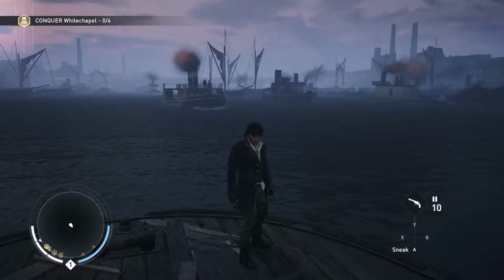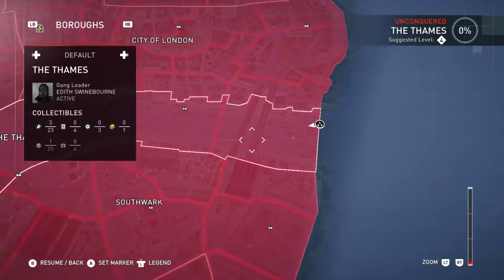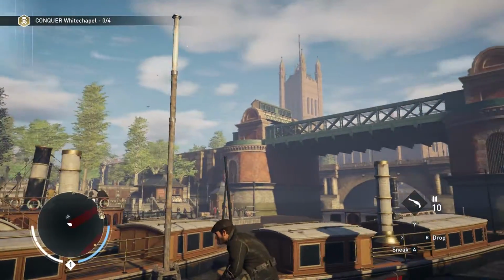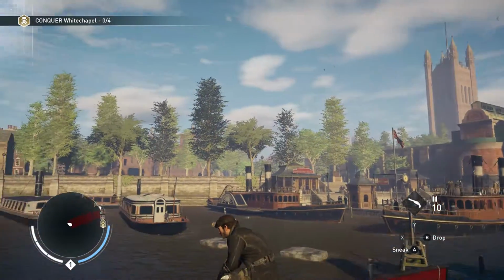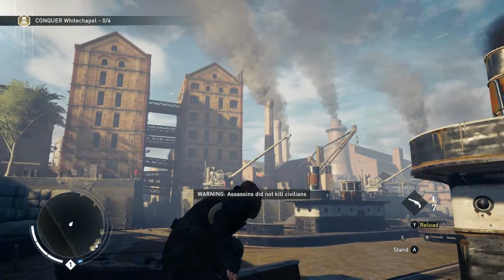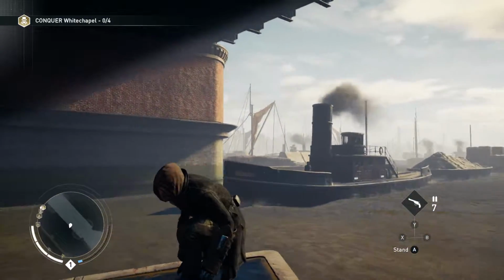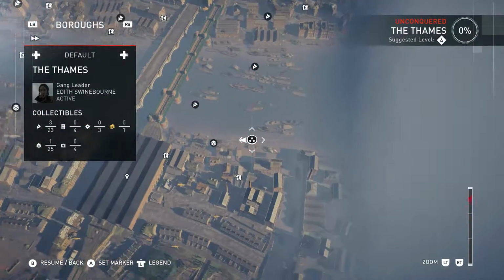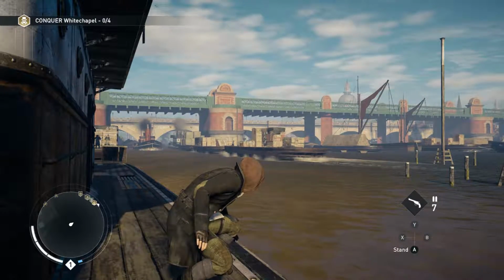Assassin's Creed Syndicate: Boat Tour of The Thames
In Assassin's Creed Syndicate, The Gamer Society completes a tour of The Thames in London, England via boats.